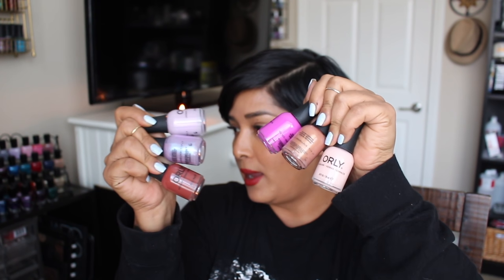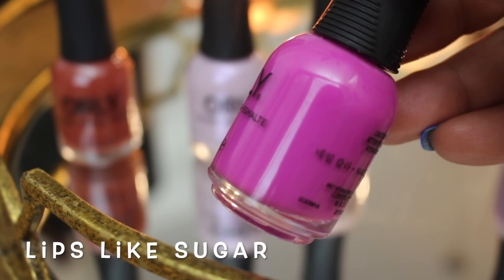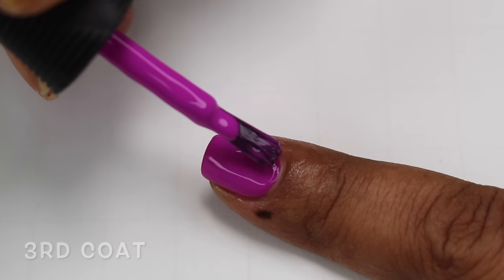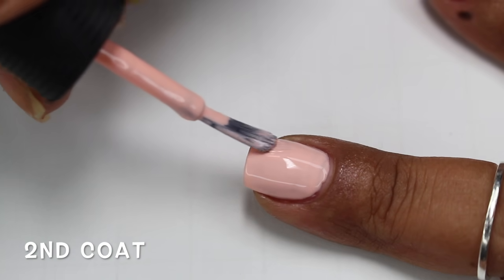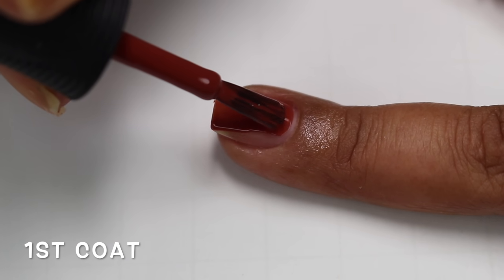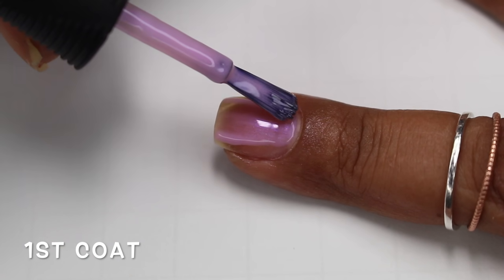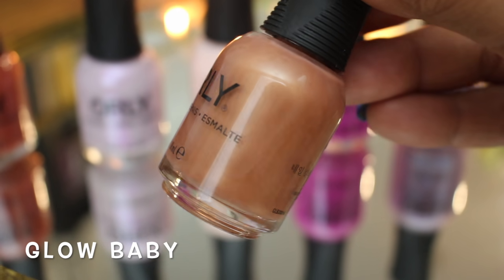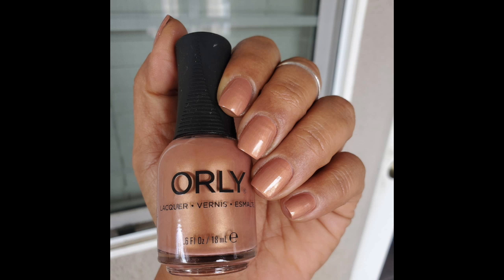ORLY Feel The Beat Collection | Live Swatch & Review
Hey guys,
After months of having nailswatches done for the orlyfeelthebeat collection. I finally have a swatch and review.

Polishes in order mentioned
Lips Like Sugar
Sweet Thing
In the Groove
Lilac You Mean It
Glow Baby
Magic Moment

Additional Polishes mentioned
Orly for the first time

Cirque Colors Acid Wash
Polish wearing in Bottle shots clips: Sally Hansen Pacific Blue

MAC Chili and Russian Red

SOCIAL MEDIA

Diana